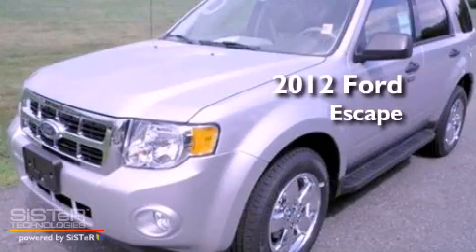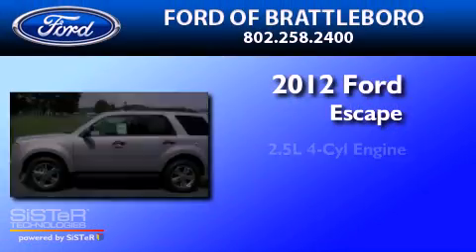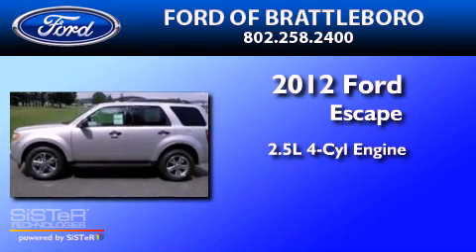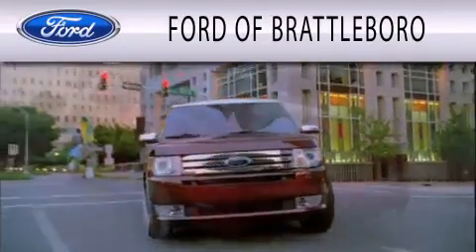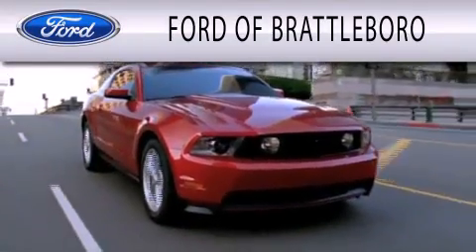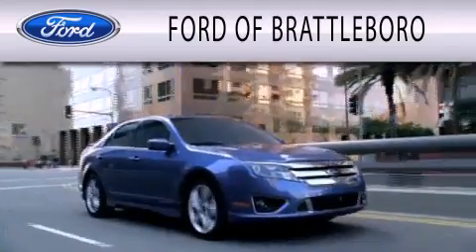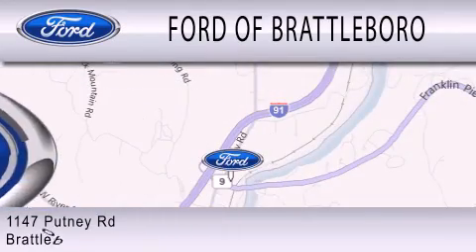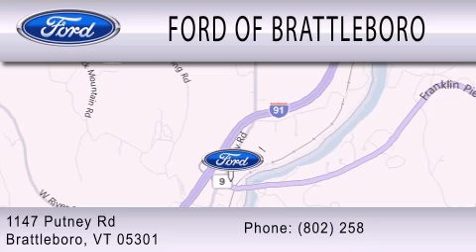2012 FORD ESCAPE Brattleboro VT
Year : 2012
 Make : FORD
 Model : ESCAPE
 Engine : 2.5L I4
 Trans . : AUTO 6SPD

 Stock : 1395